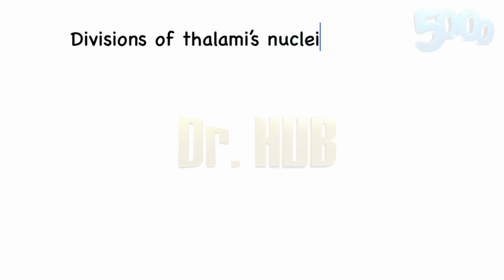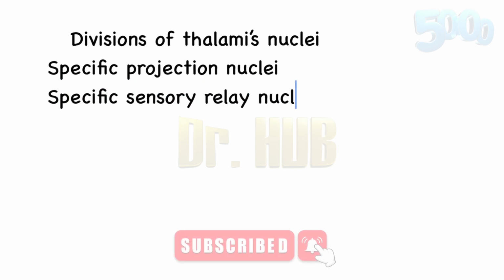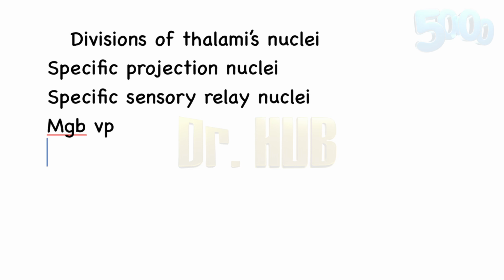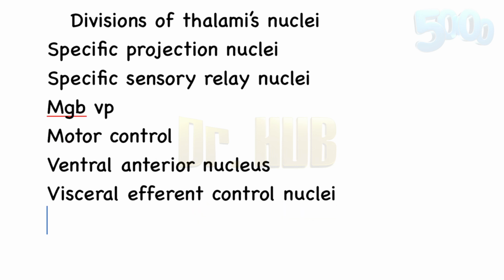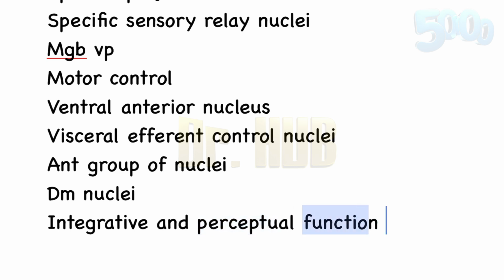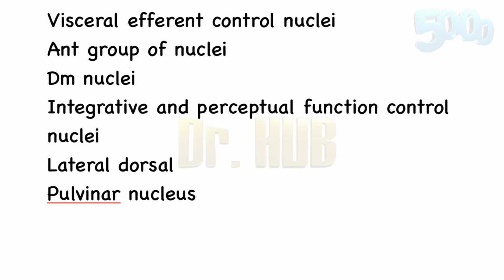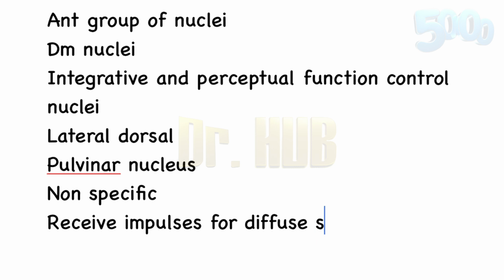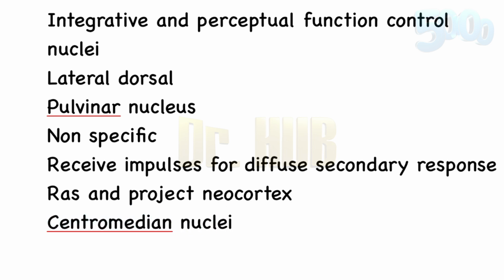Thalamic nuclei - Divisions